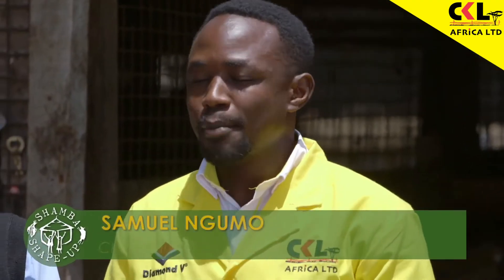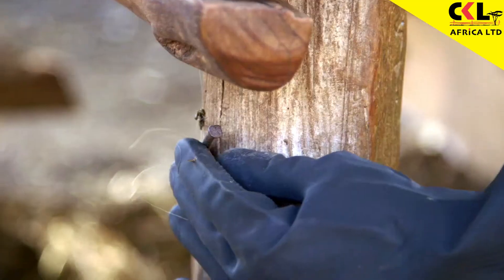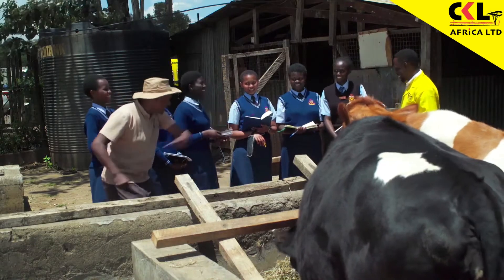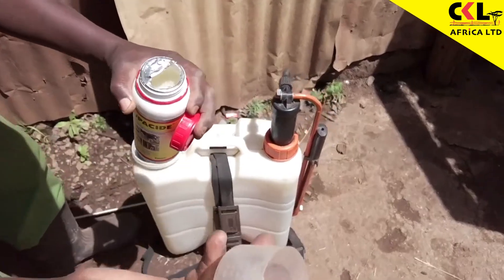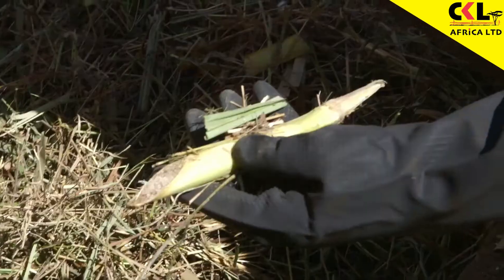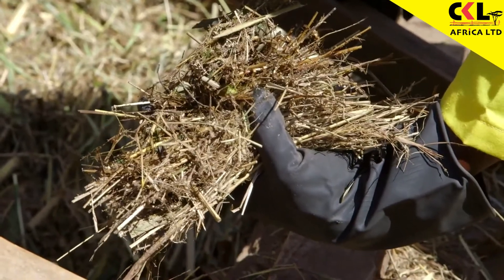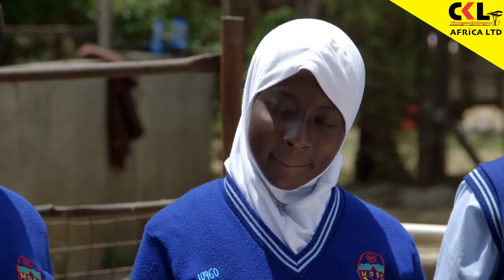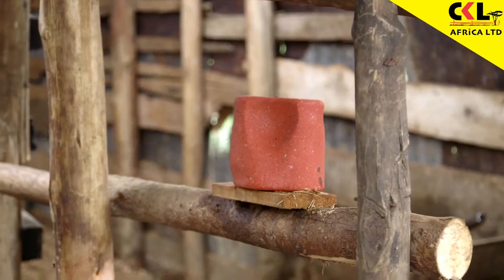Animal Management with Shamba Shape Up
Animal management plays an 80% role in production while genetics play 20%. Animal management includes hygiene and nutrition. We look at how to improve this in cows to increase production with the ShambaShapeUp Team at the Moi Girls School.